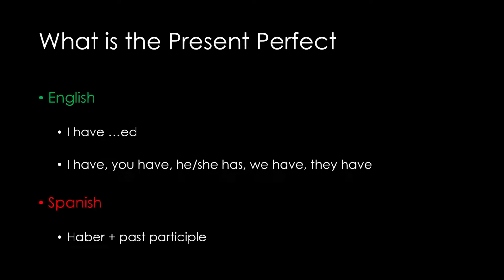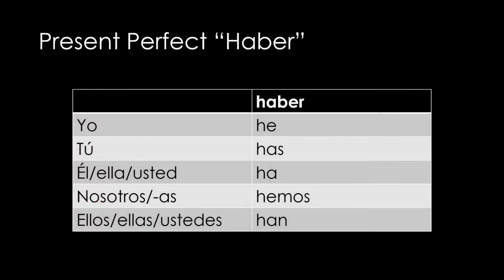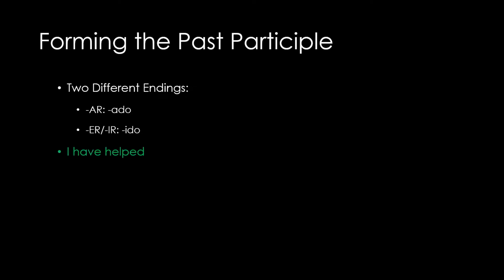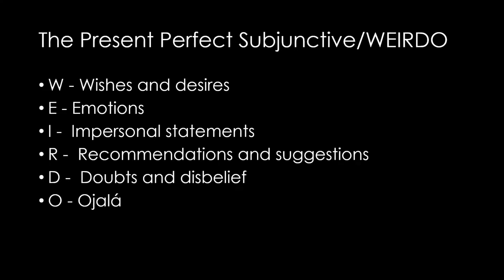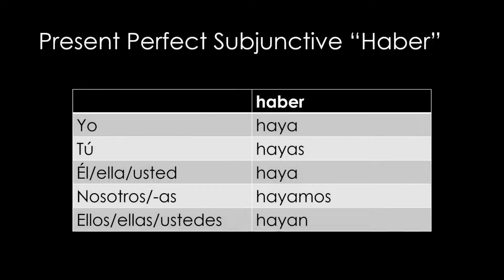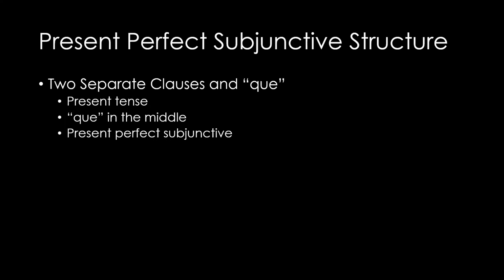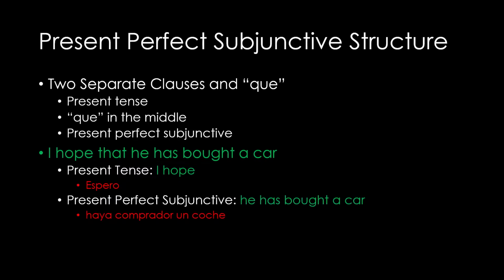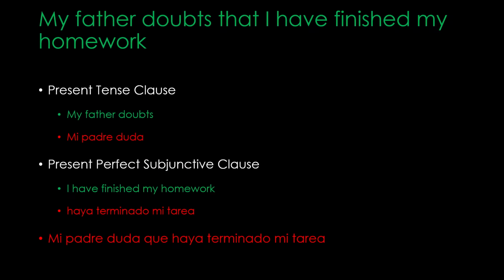TutorTube : The Present Perfect